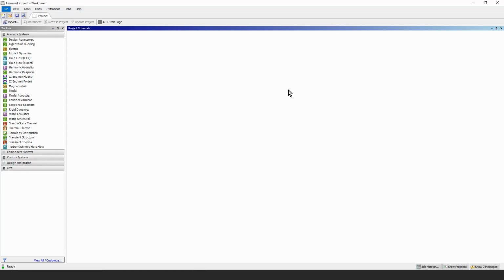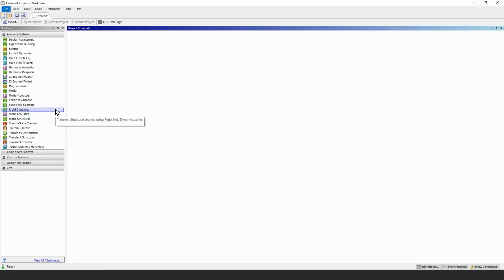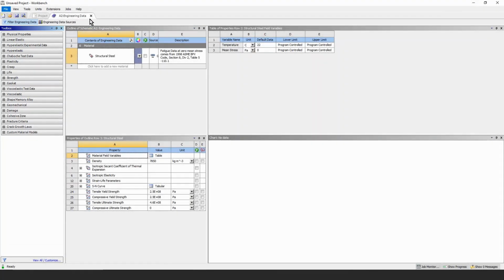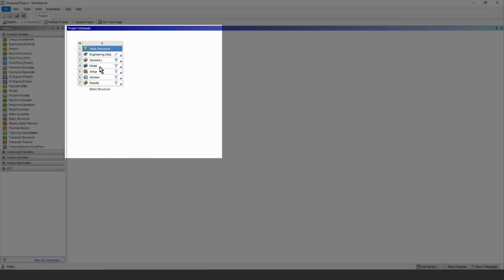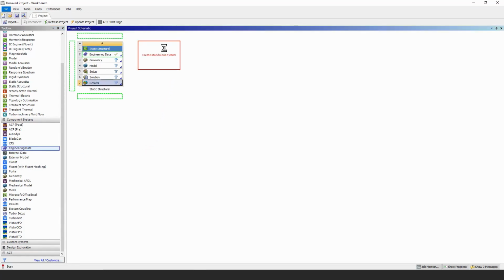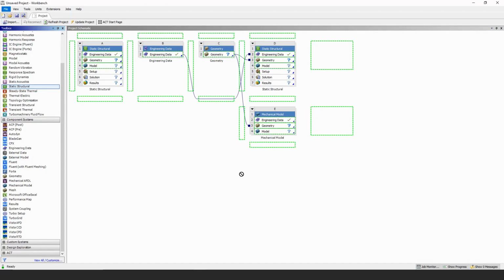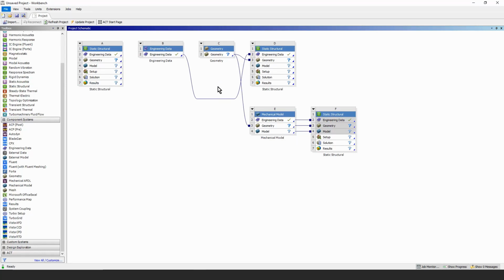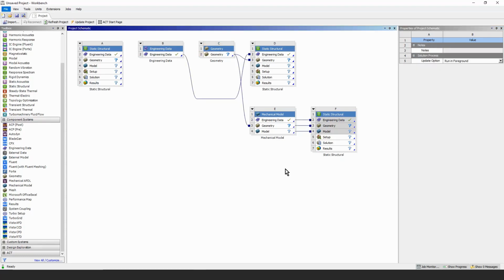Introduction to ANSYS Workbench Framework and GUI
This video introduces the basics of the ANSYS Workbench Project page. You will learn about the GUI and basic concepts of the Workbench Analysis and Component Systems, including how to link them together to form a complete simulation workflow.